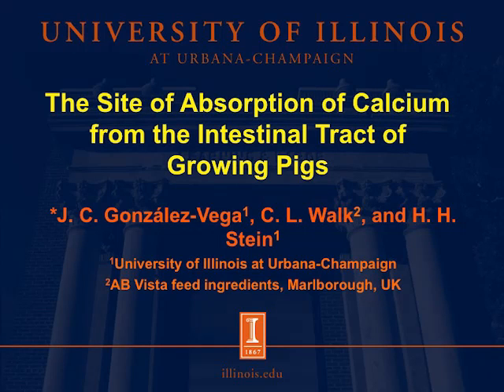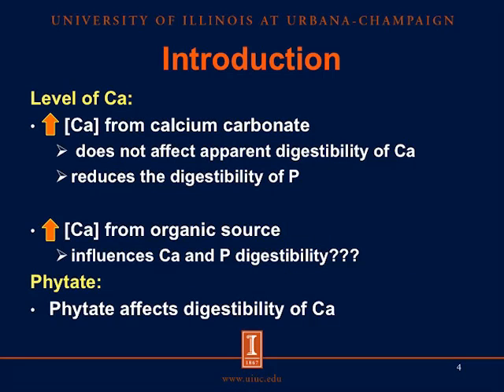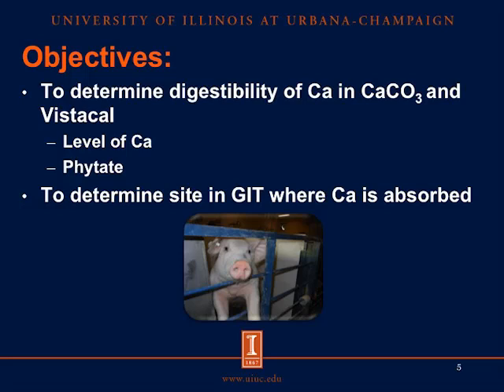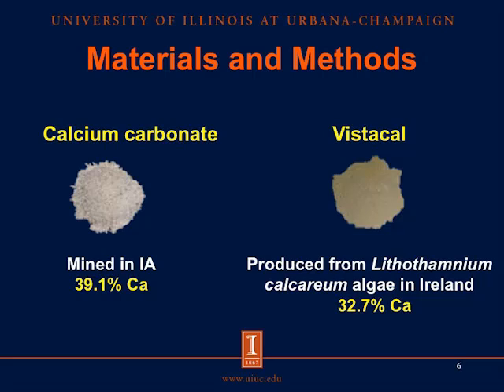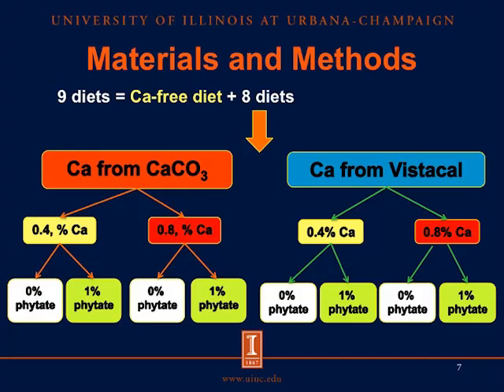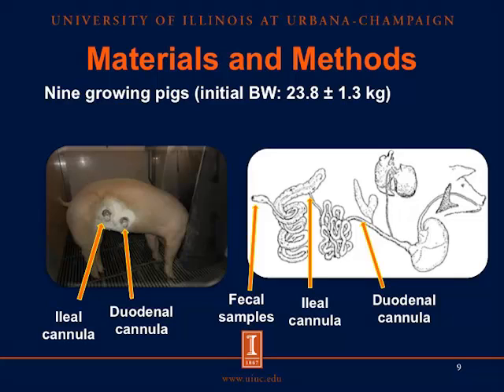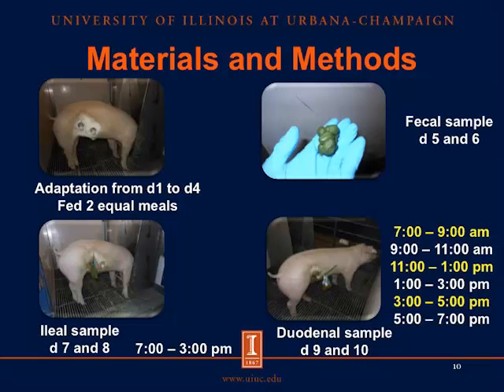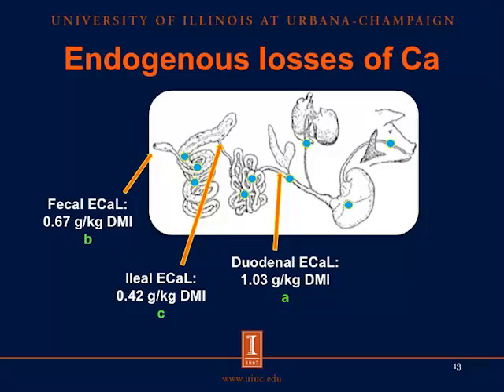The site of absorption of calcium from the intestinal tract of growing pigs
Caroline González-Vega is a Ph.D. candidate in the Stein Monogastric Nutrition Lab. She describes an experiment to determine the effect of the level of calcium and the level of phytate in the digestibility of calcium in inorganic (calcium carbonate) and organic (Vistacal) calcium sources, and the site in the gastrointestinal tract where calcium is absorbed for the two sources. Adapted from a presentation at the 2013 ASAS Midwestern Section meeting, Des Moines, IA, March 11-13.